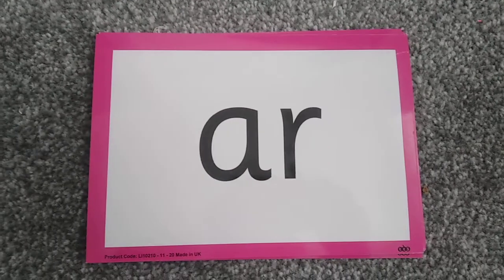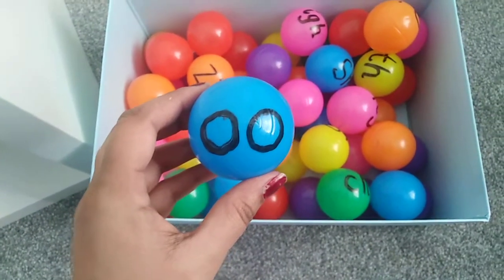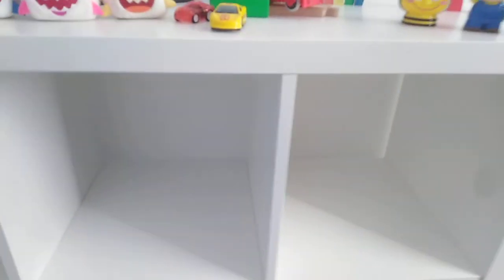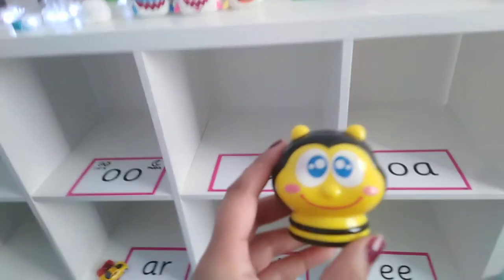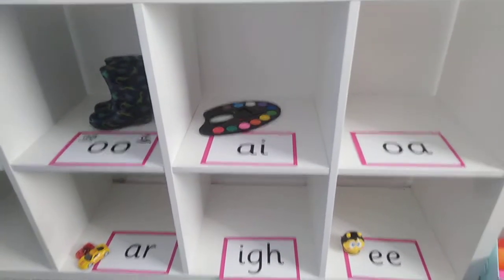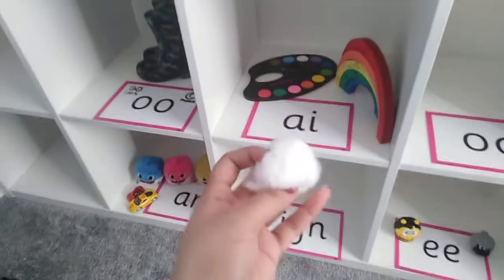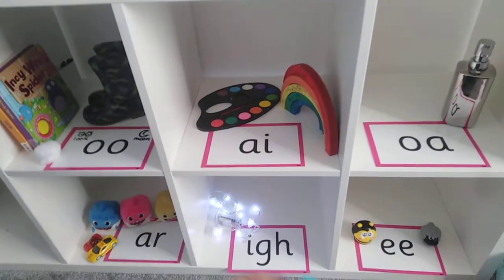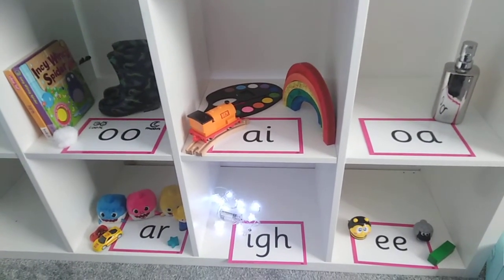Monday 1st March F2 Phonics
Join in with todays phonics lesson to recap our phase 3 sounds